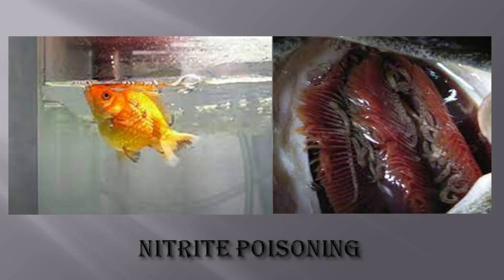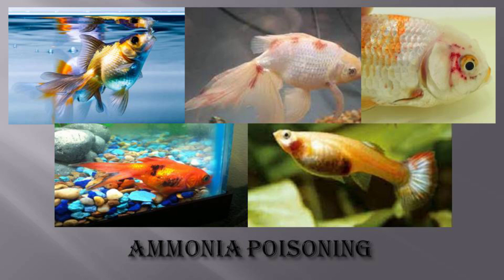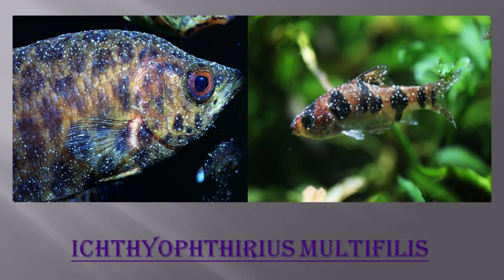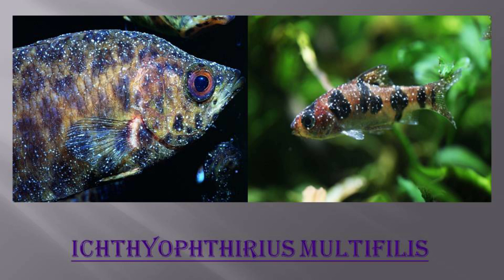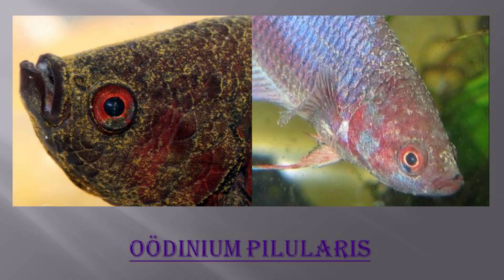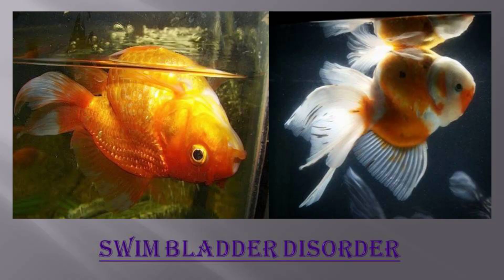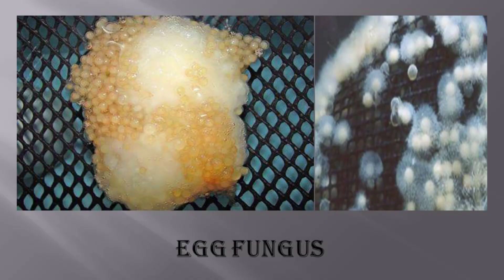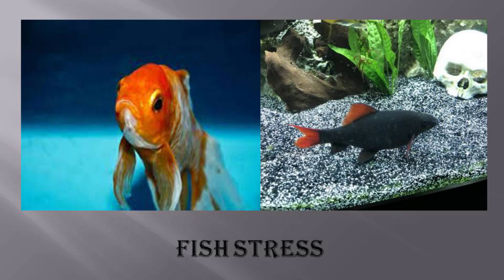DIY Methylene Blue Solution and the Fish Diseases that can be treated with Methylene Blue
How to prepare Aquarium Fish Medicine 1% Methylene Blue Solution